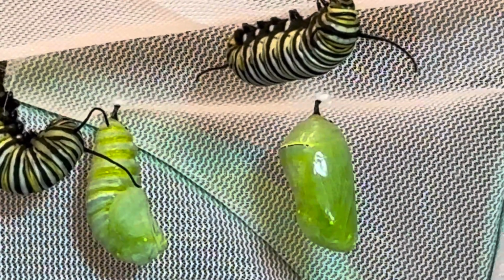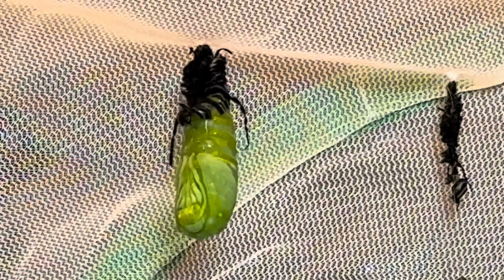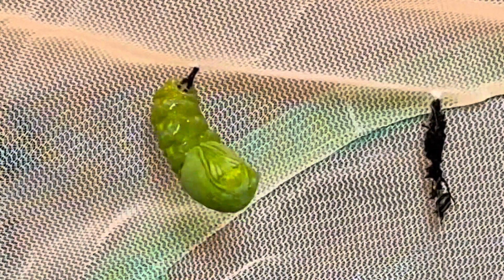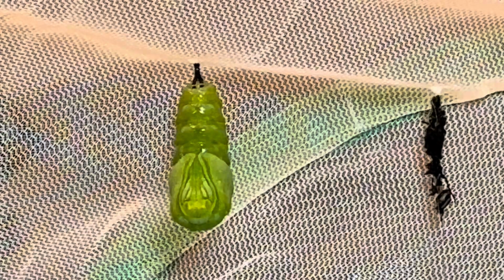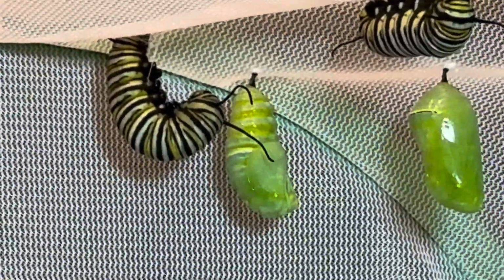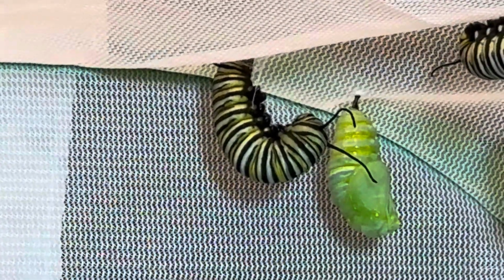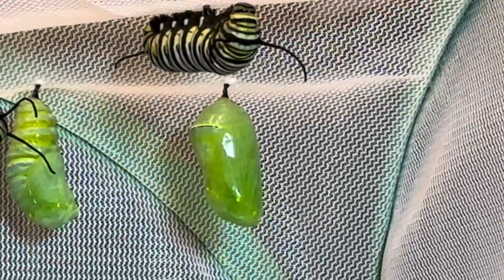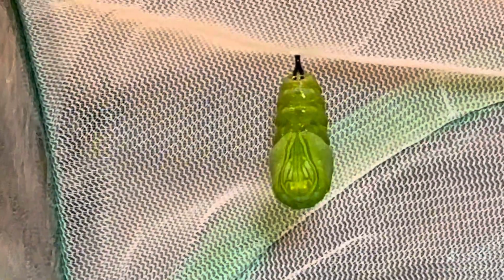Monarch caterpillars morphing into their chrysalises!